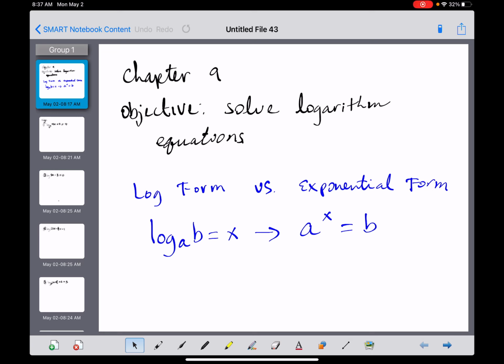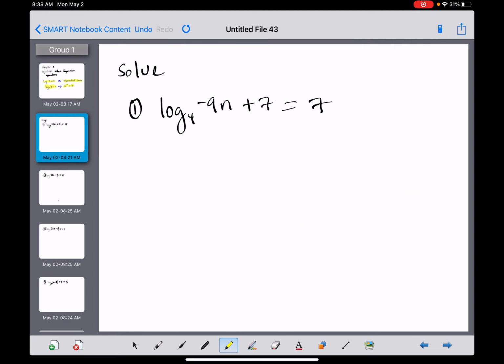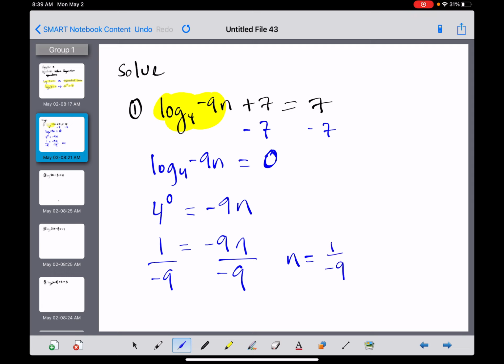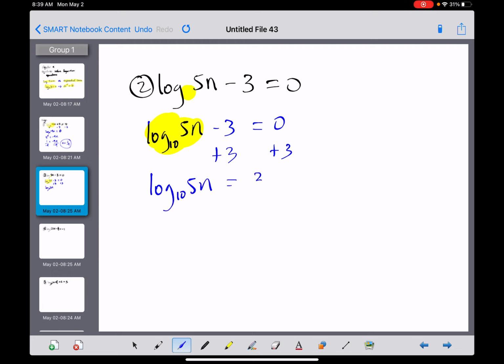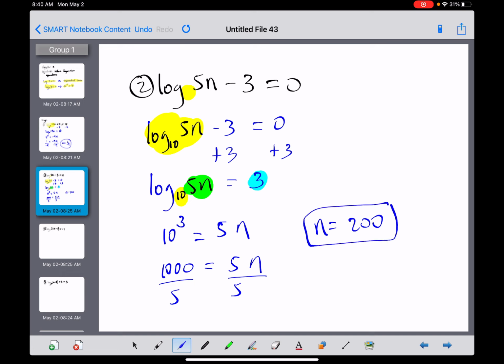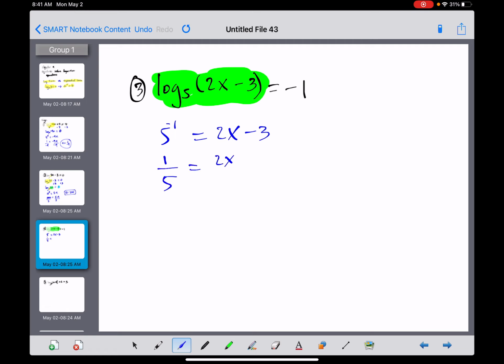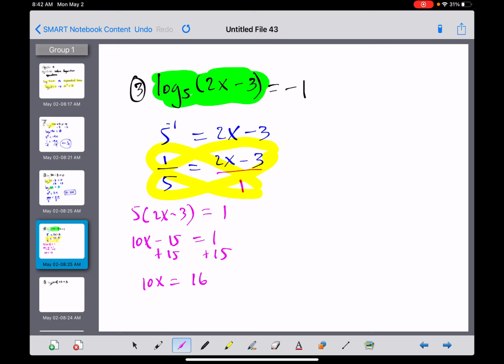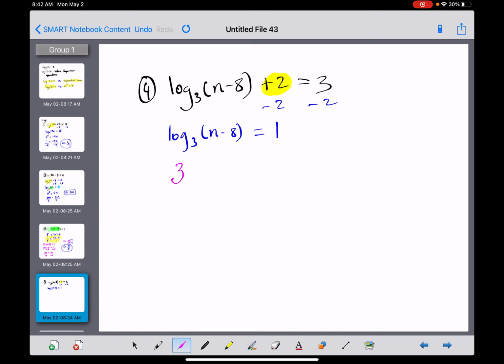How To Solve Logarithmic Equations (Part 1)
In this video I will show you how to solve logarithmic equations.  It is important that you understand how to convert from log form into exponential form.  Without this understanding, you will have a hard time solving for logarithmic equations.